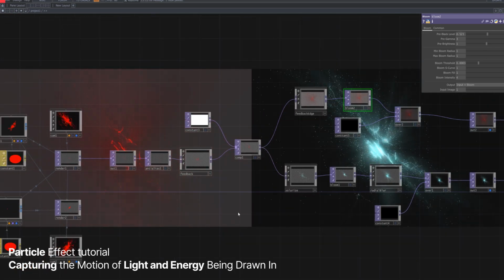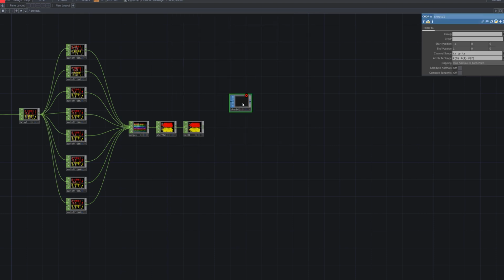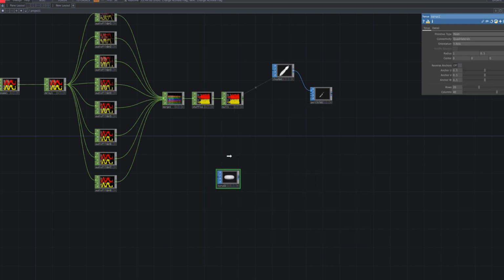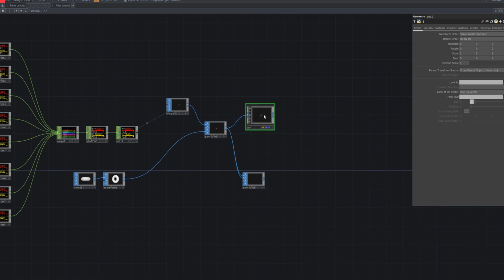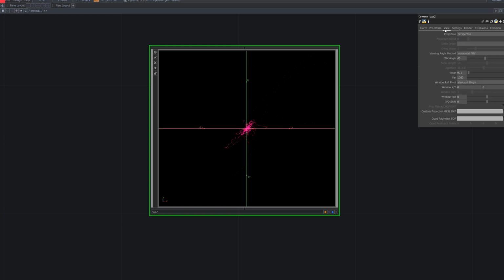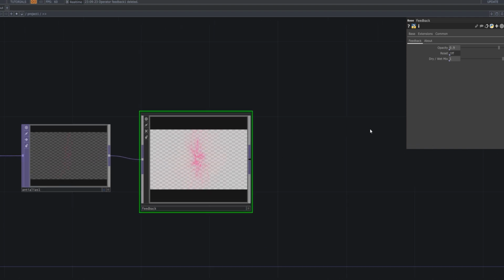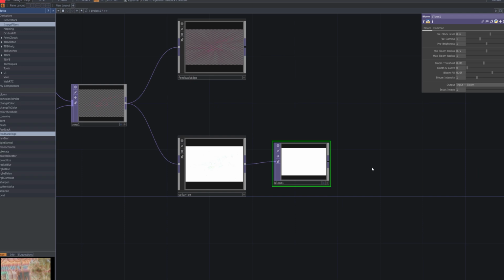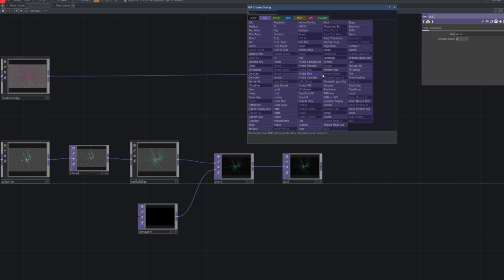Particle Flow and Energy Absorption [TOUCHDESIGNER TUTORIAL]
Hi all. In this TouchDesigner tutorial, we’ll explore how to create a dynamic particle effect titled “Capturing the Motion of Light and Energy Being Drawn In”. This visual effect focuses on the mesmerizing movement of particles as they seem to be drawn into a central energy source, simulating the flow of light and energy. We'll dive into the process of manipulating particle systems, adjusting their behavior with audio input, and fine-tuning visual details such as colors, shapes, and motion to create a truly captivating experience.

I’ll guide you through the steps, showing how to layer and control various nodes, including SOPs, CHOPs, and TOPs, while providing creative tips on how to achieve different visual outcomes. By the end of this tutorial, you'll have the skills to adapt this effect and customize it for your own projects.